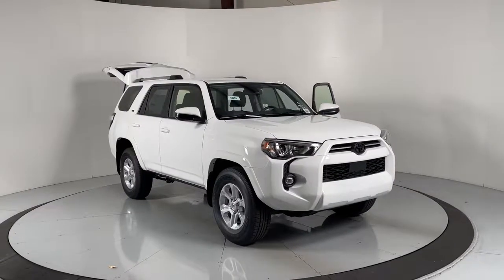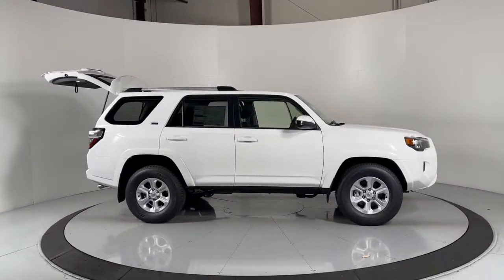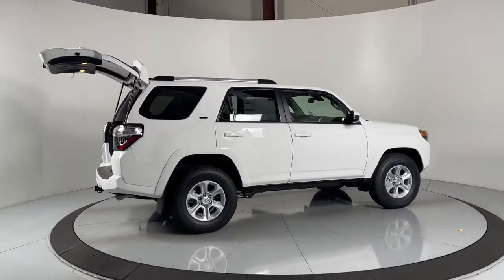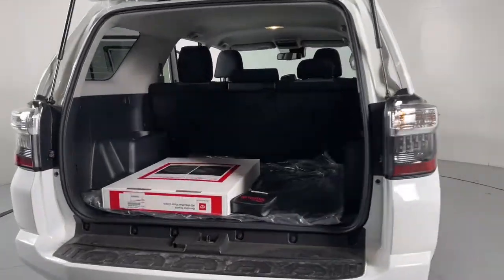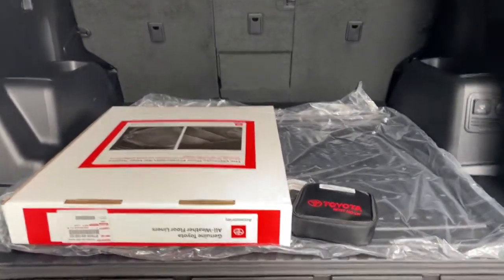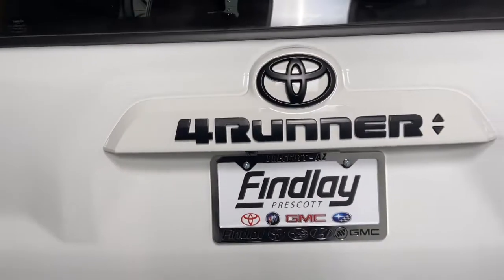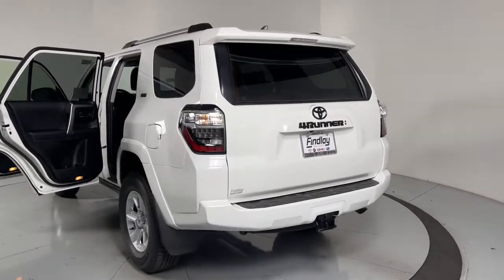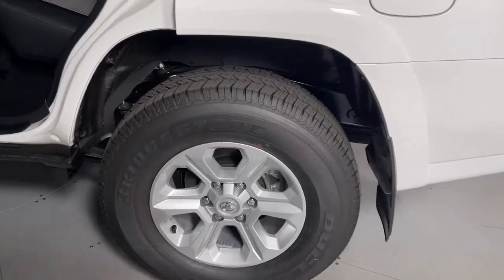2023 Toyota 4Runner Prescott, Flagstaff, Phoenix, Bullhead City, Havasu, AZ T52201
Ice Cap New 2023 Toyota 4Runner SR5 available in Prescott, Arizona at Findlay Toyota Prescott. Servicing the Flagstaff, Phoenix, Bullhead City, Havasu, AZ area.

Welcome to Findlay Toyota in Prescott. All of our new Toyotas come with various equipment options including some of the most searched for options like Adaptive Cruise Control, Backup Camera, Bluetooth, Lane Departure Warning, Alloy Wheels, and much more. This specific 4Runner is equipped with the following specific options:brbrBlack Cloth.brbrRWD 5-Speed with ECT 4.0L V6 DOHC 24VbrbrRecent Arrival!